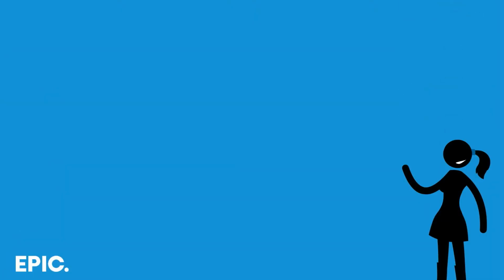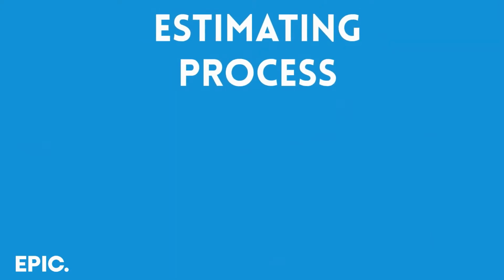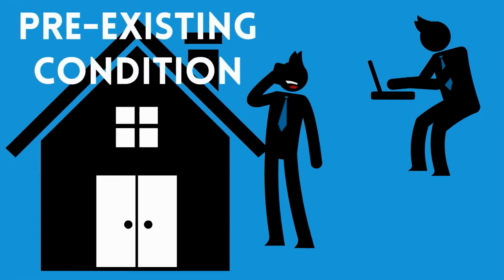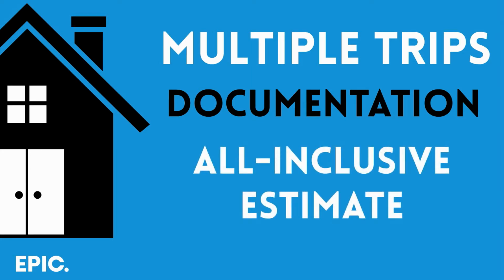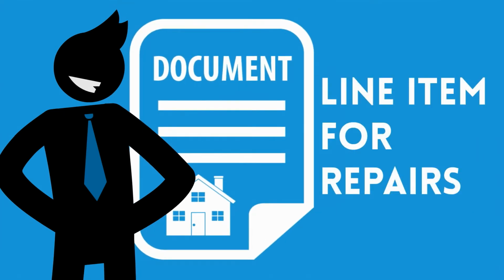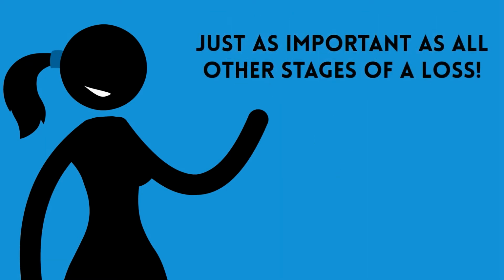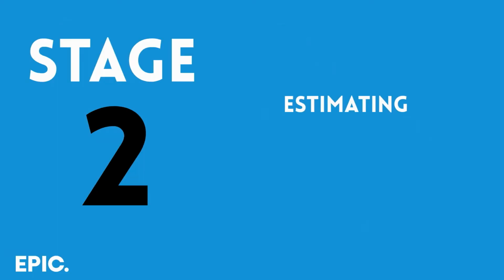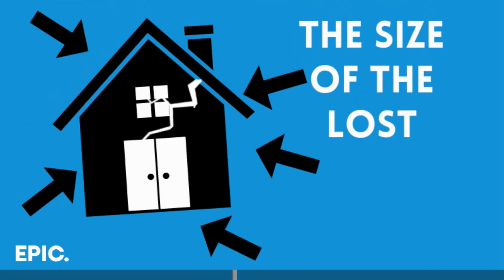Epic - What to Expect - Part 2